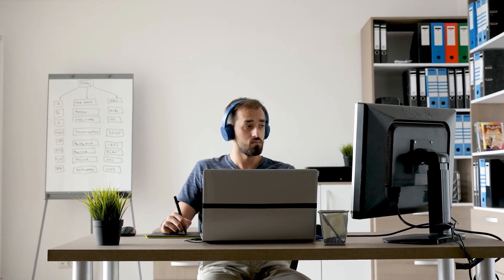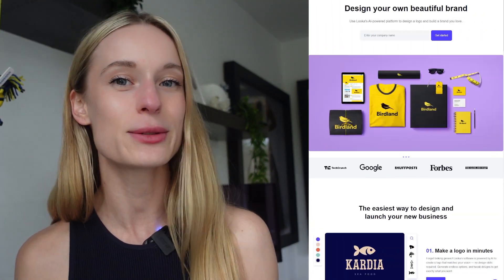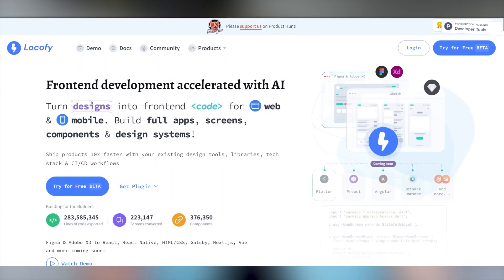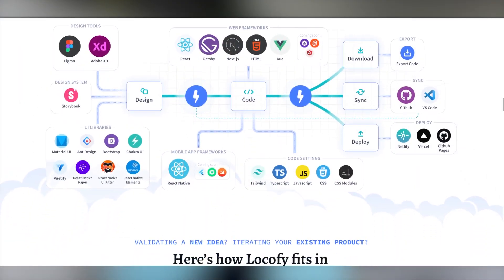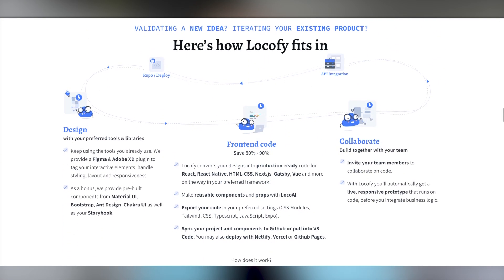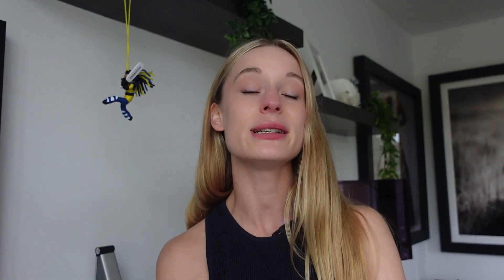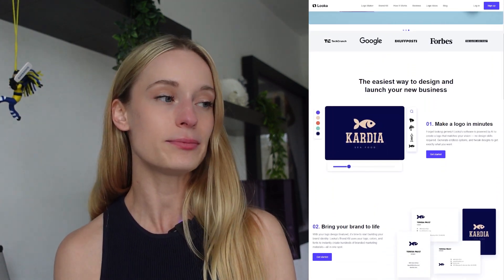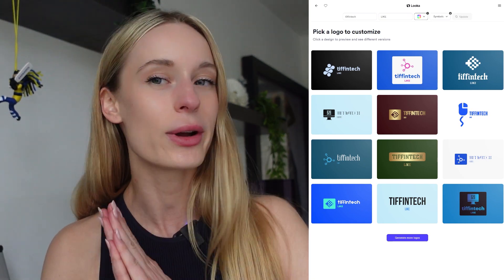Top 6 Tools to Transform Your App Idea To Reality | Low code, AI, Design to Code and More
Discover the Top 6 tools that will take your app idea from conception to reality. Dive into the world of Low code, AI, and Design to Code technologies that are revolutionizing the app development landscape.

Whether you're an experienced developer, designer or maybe not technical at all, these tools offer a streamlined approach to creating visually compelling and functionally robust apps.
In this video, we delve into the features and capabilities of each tool. Uncover the methods to simplify coding tasks, design intuitive UI/UX, and integrate intelligent AI functionalities seamlessly.

// My Story